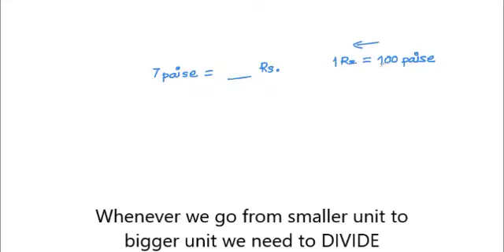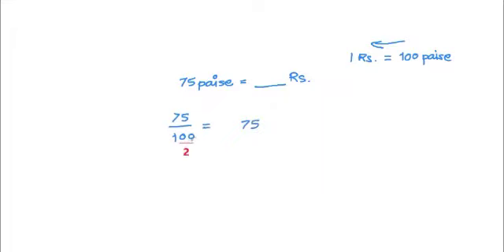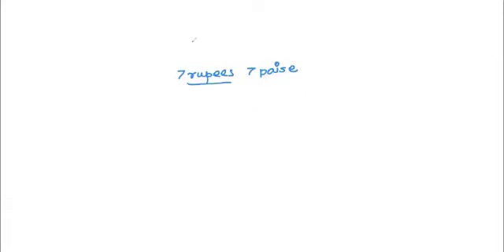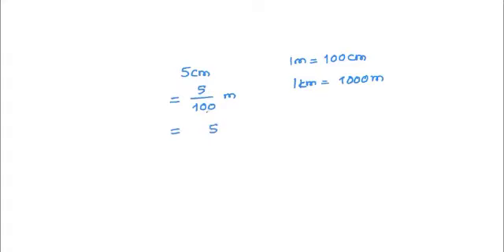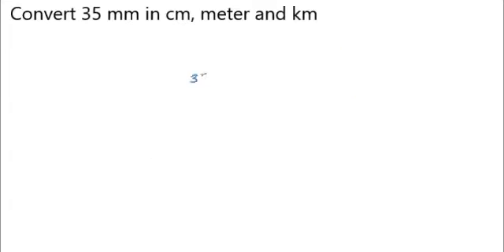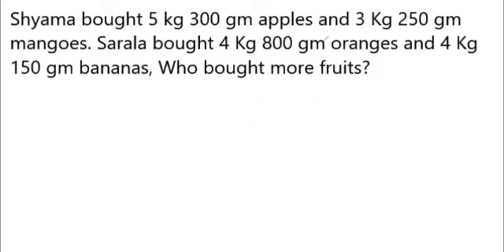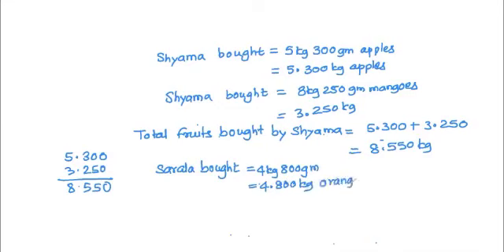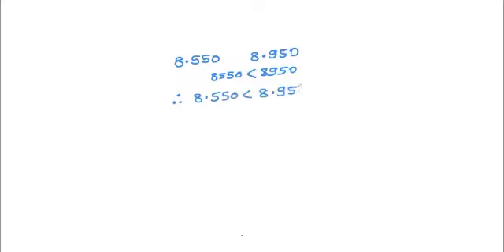Fractions and Decimals - Conversion Units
Conversion units are integral to Decimals. Understanding how to perform conversion of units of measurement is very important to understand the decimals.